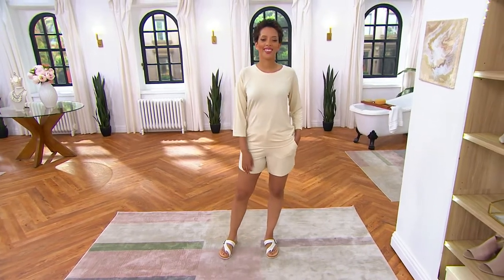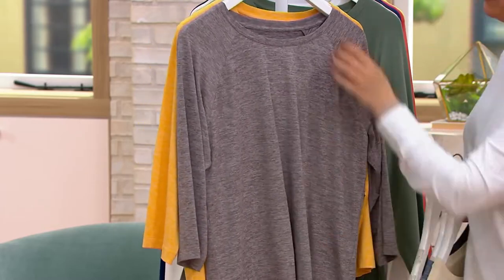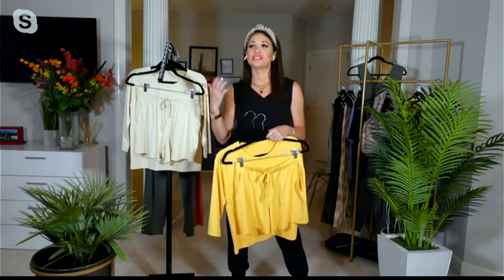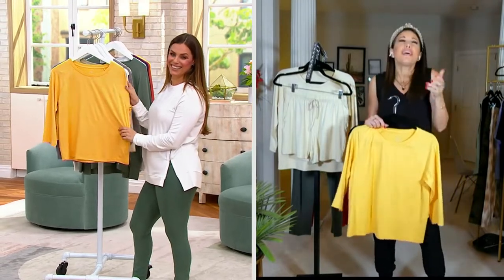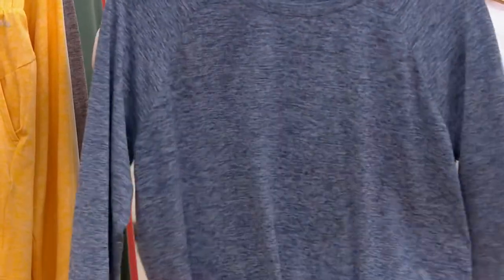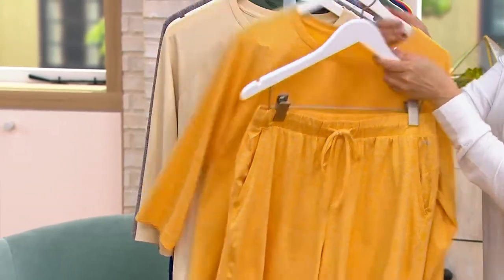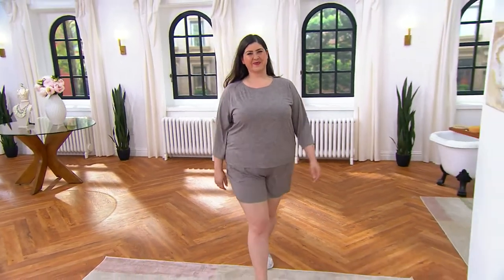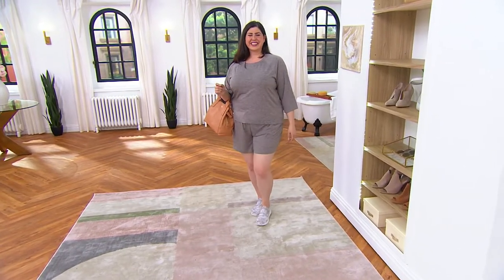zuda Z-Cool 3/4 Sleeve & Shorts Lounge Set on QVC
zuda Z-Cool 3/4 Sleeve & Shorts Lounge Set

Keep things comfy (and Z-Cool) with this fab lounge set, perfect for kicking back after a long day at work or an afternoon catching rays on the beach -- with a drink in-hand and a great book. This 'fit stars at casual brunches, hangouts with friends, and every family snuggle sesh. From zuda&reg; Fashions.